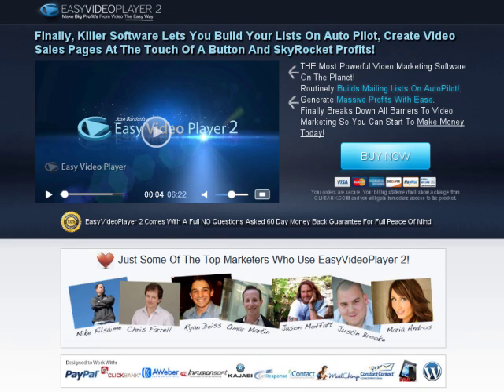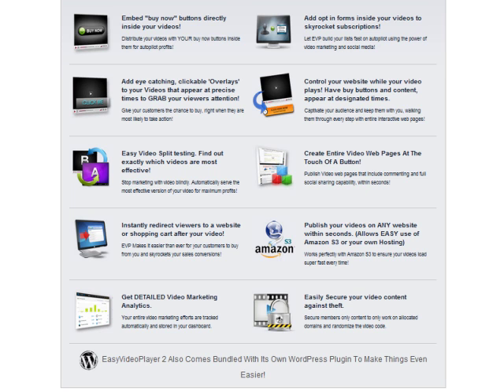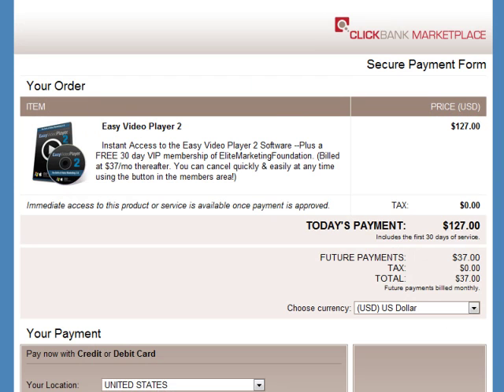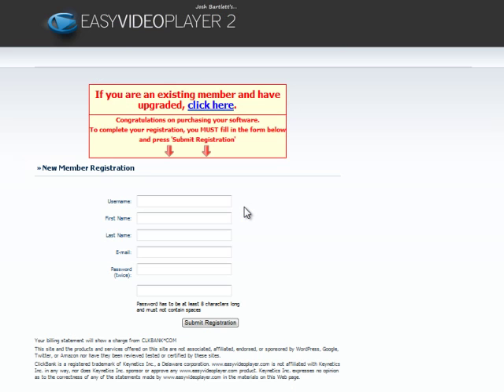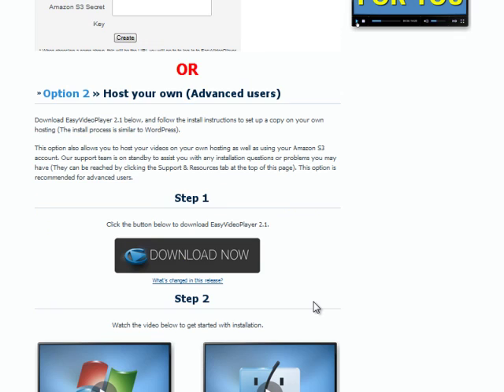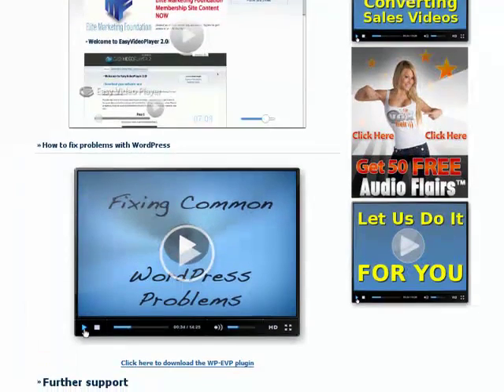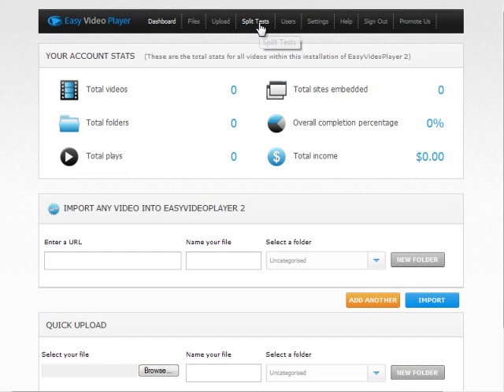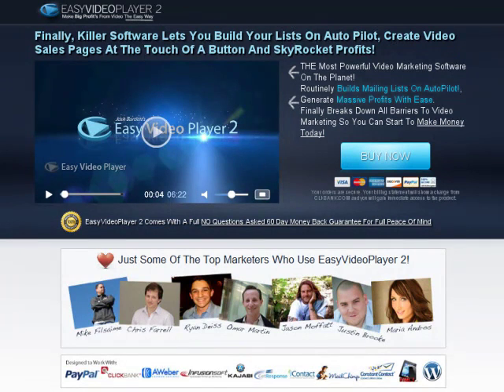Easy Video Player Review: The Best Video Marketing Software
In this short video I did a easy video player review. At around the 00:15 I talked about it in detail. Here is some more information on easy video player:

"Using embedded website video players on your site can drive a lot of traffic to your website. The gurus have known this for a while and are using it to drive traffic to their websites. See how you can use this simple tool to drive traffic to your site. "

Easy Video Player is the best video marketing software. Easy Video Player lets you build lists on autopilot, create video sales pages at the touch of a button and generate massive profits with ease.

Some of its features include adding opt in forms inside your videos, creating entire video web pages and providing detailed video marketing analytics.

easy video player
easy video player review
easy video player reviews
easy video player scam
easy video player discount

product
 reviews
 review
 entertainment
 information
 product reviews